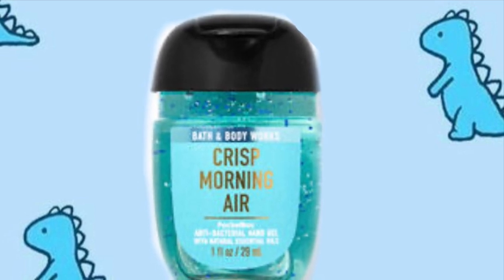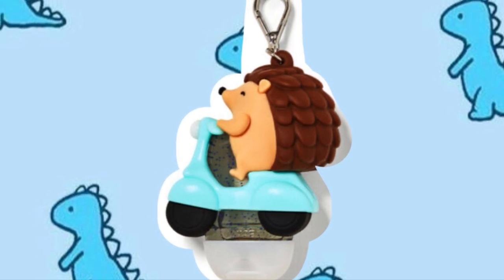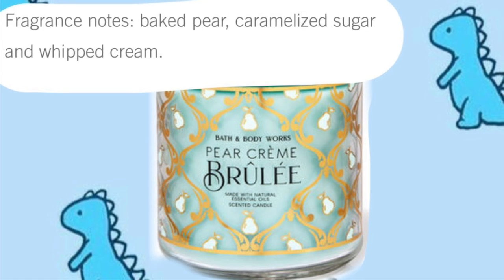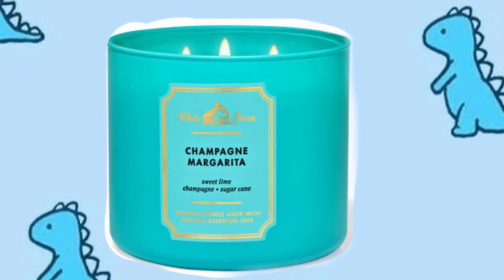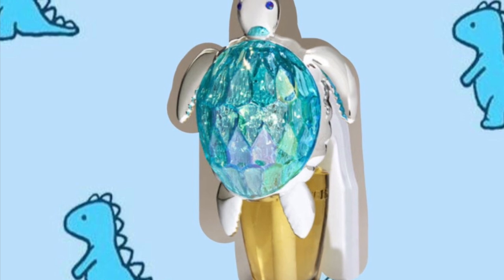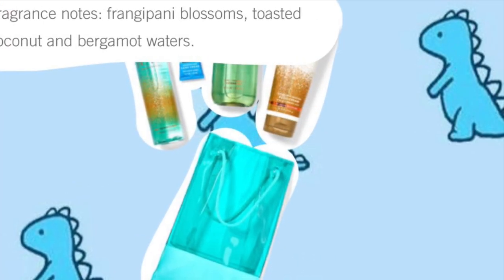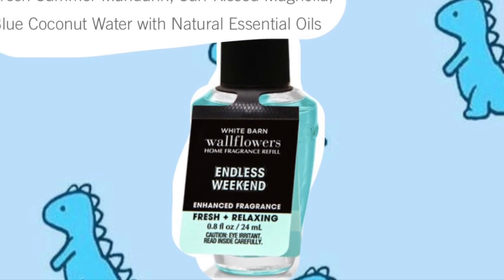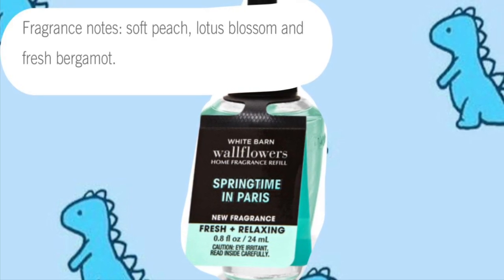BATH AND BODY WORKS SPRING 2022 BATHANDBODYWORKS FAVORITES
Bath and Body works Spring 2022. BATHANDBODYWORKS SPRING body care 2022. In this Bath and Body works video I share the new TEAL Spring 2022 items that are showing up in stores, they have cute new packaging for spring CANDLES PEAR CREME BRULEE AND BATHANDBODYWORKS LAKESIDE MORNING. IN MY LAST VID I SHARE New Bath and body works BODY CARE in scents such as BUTTERCUPS AND BERRY BELLINI and HONEYSUCKLE AND PEACH SPRITZ. ALSO NEW BATHANDBODYWORKS CLOUD NINE, BATHANDBODYWORKS BUTTERFLY AND BATHANDBODYWORKS TUTTI FRUITI CANDY. I will let you know any other new BATH AND BODY WORKS SPRING 2022 items I find that are new!